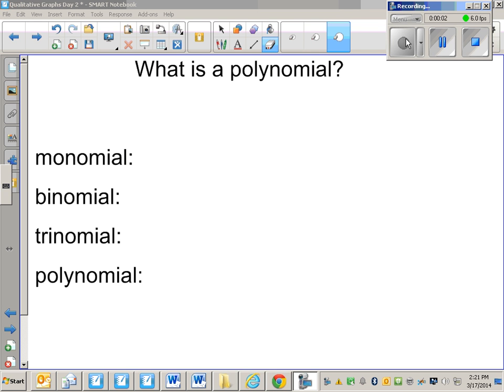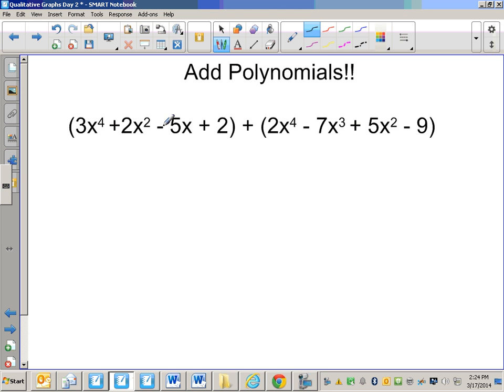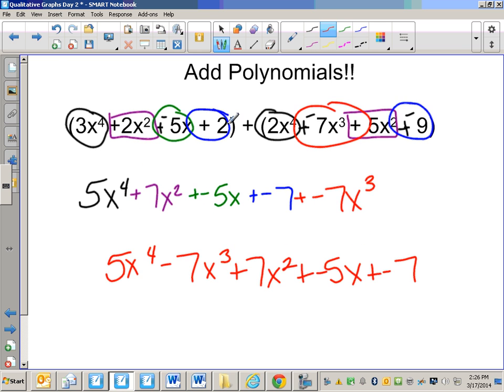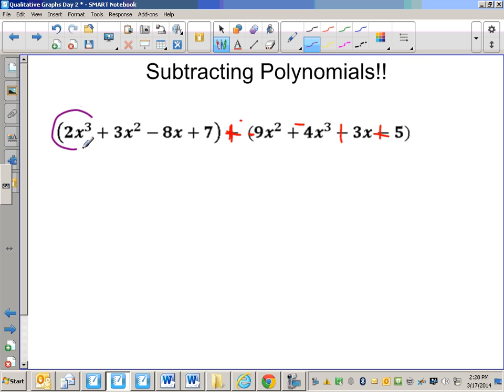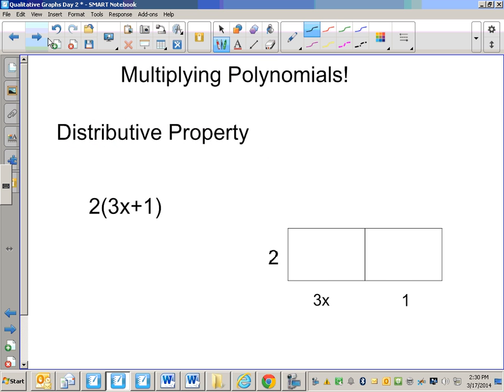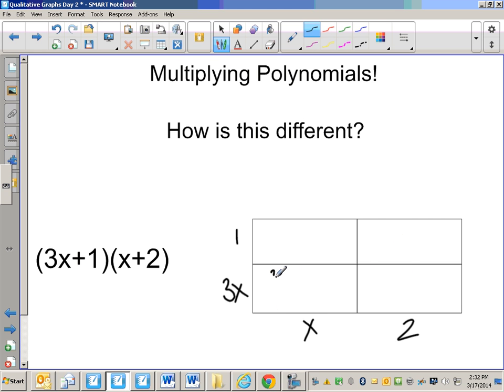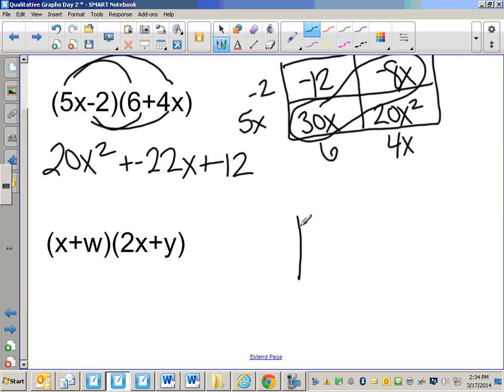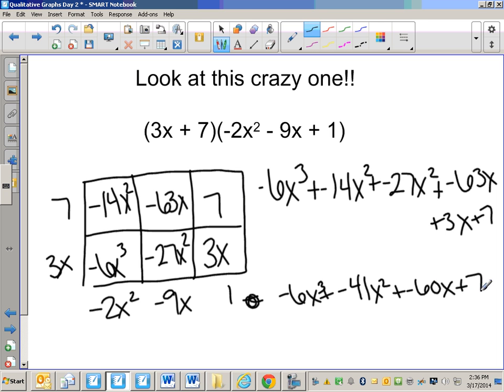add;subt;mult polynomials flipped class real